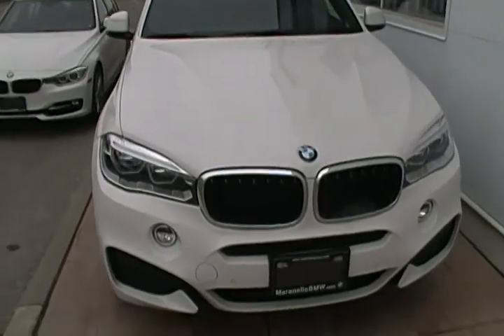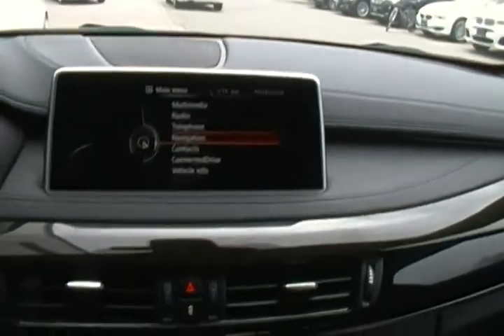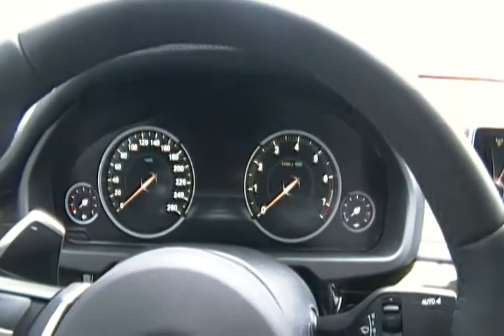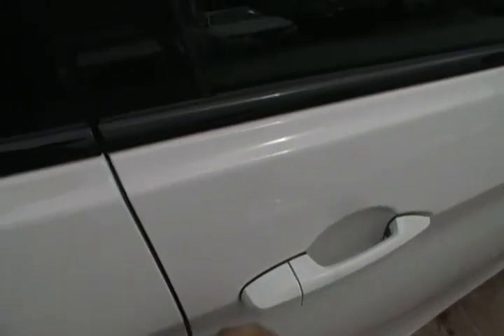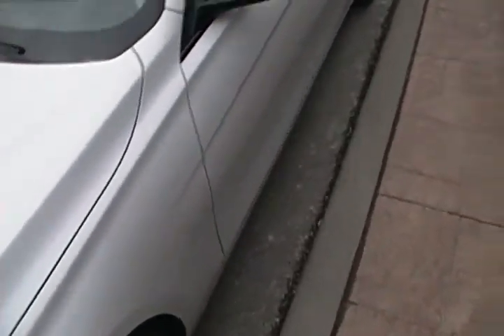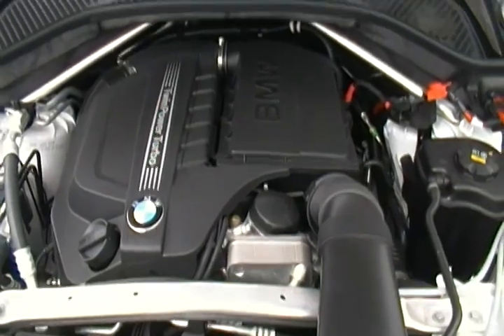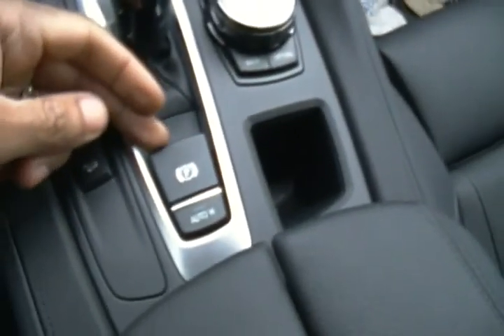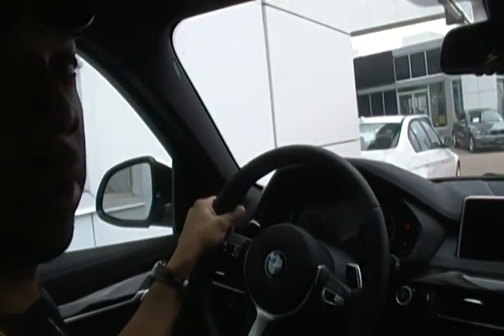bmw x6 2015 toronto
this is my walkaround the bmw x6